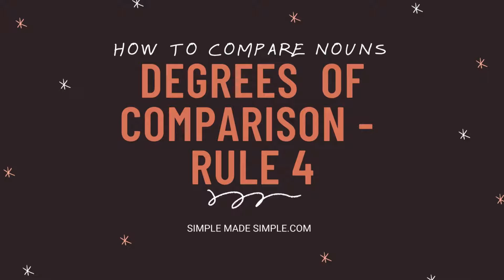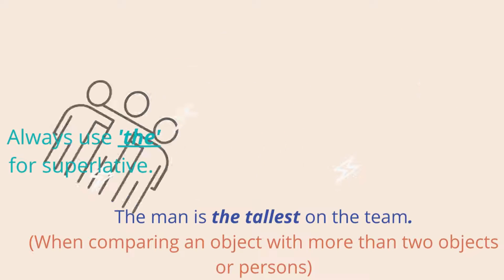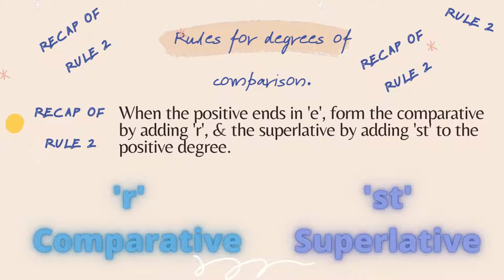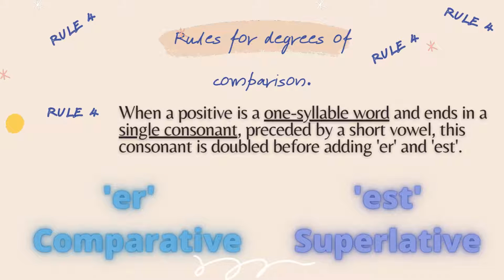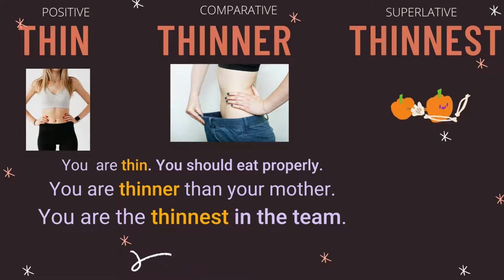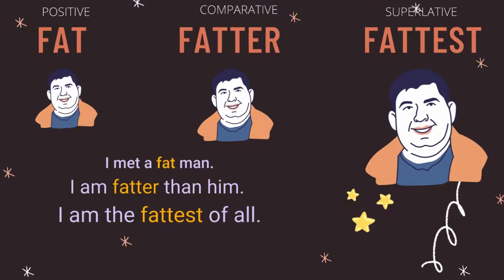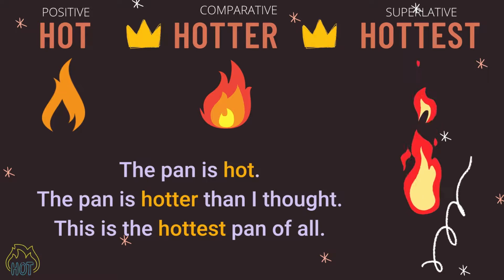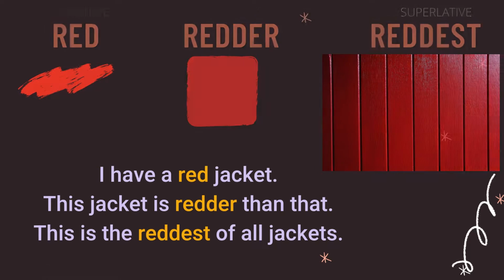Rule 4 of degrees of comparison